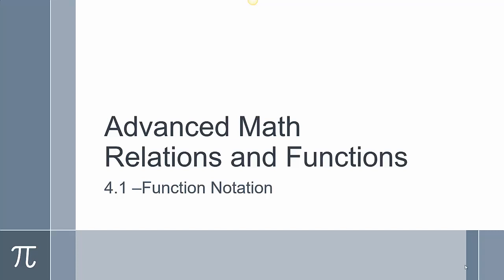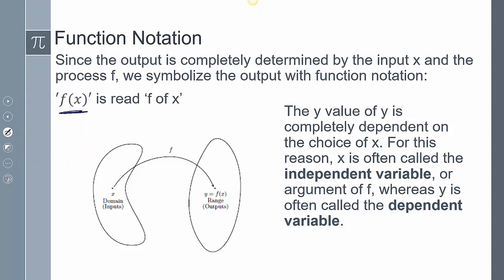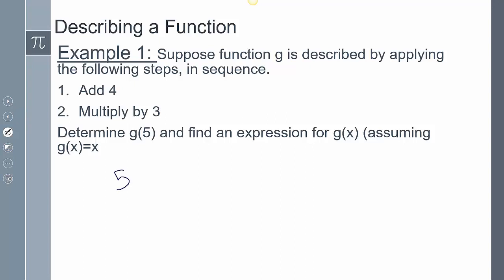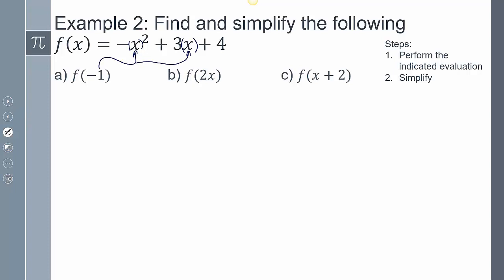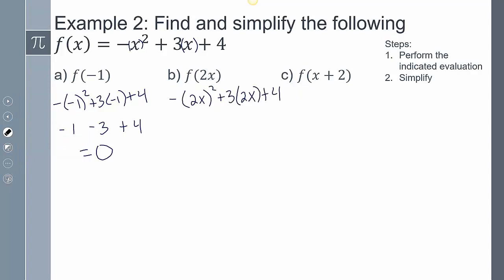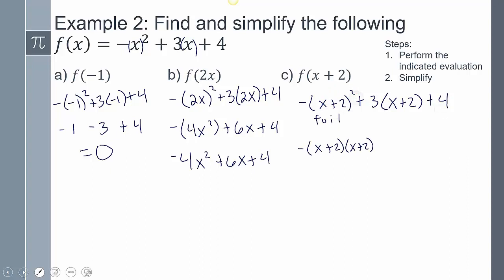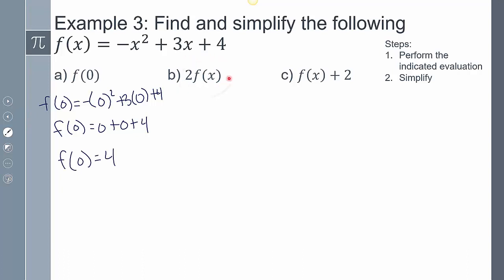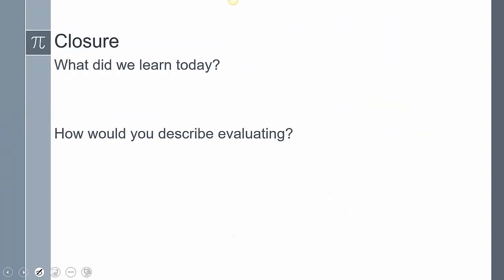Precalculus- Lesson 4-1: Function Notation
In this lesson we introduce how to verbally construct a function through steps, and how to evaluate a function.